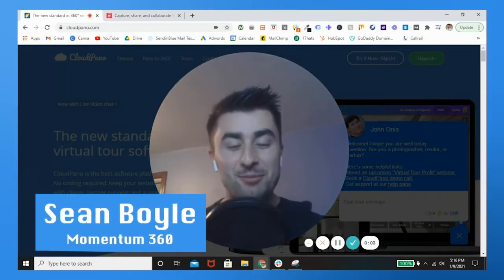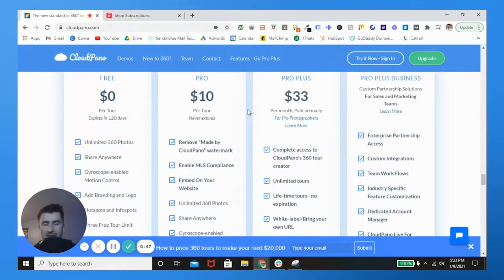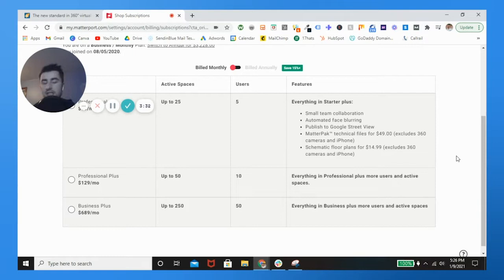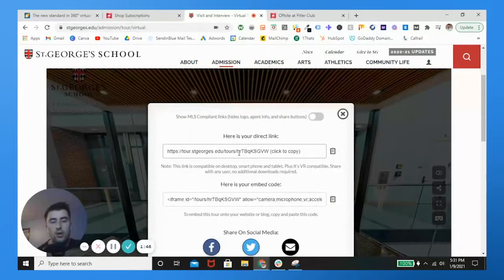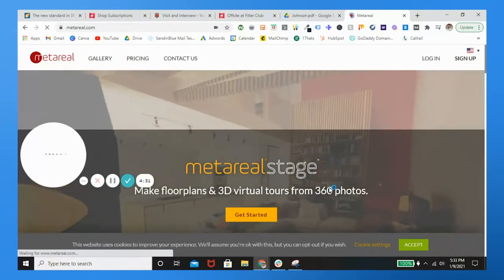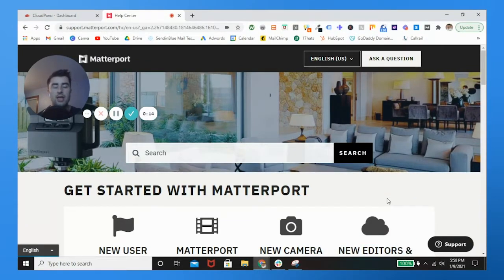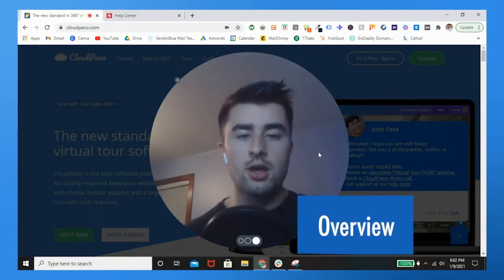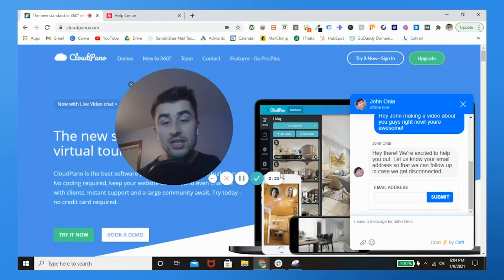Cloudpano vs Matterport Review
We'reeeeeee back! First weekly video of 2021!

In this one, I honestly review Cloudpano vs Matterport and give my pick of which software I think is superior right now!

Momentum 360 is a Premiere Small Business and Real Estate marketing company in Philadelphia and tri-state area. Our main service offerings are 3D Virtual Tours powered by Matterport, as well as photography and videography. We are both a Matterport Service Provider and Google Trusted Photography agency. While 3D Virtual Tours started in real estate, they are versatile and applicable across every industry. Momentum 360 specializes in virtual tours for real estate, small businesses, restaurants, retail, healthcare, professional services, and much more. These virtual tours help our clients showcase their business online, while also allowing them to rank higher on Google with SEO, and get more followers on social media. Call for a quote!

Sean Boyle is a serial entrepreneur, commanding a 7-figure digital marketing agency called Momentum. He also Founded “The Sean Boyle Podcast”, a weekly podcast on entrepreneurship, investing and lifestyle.